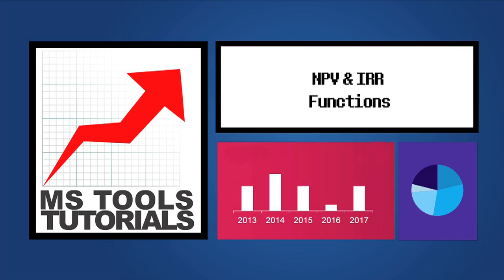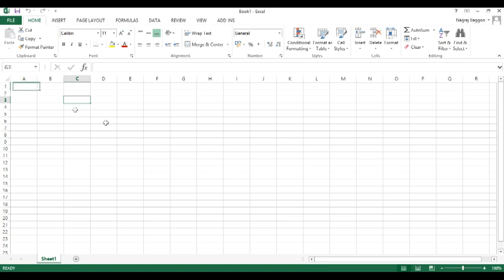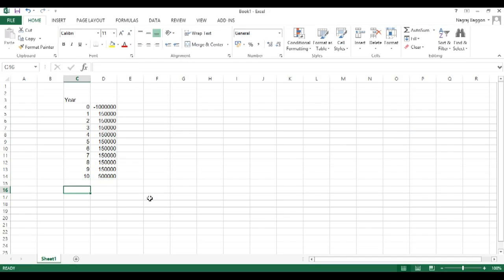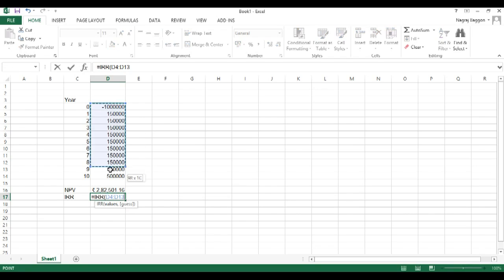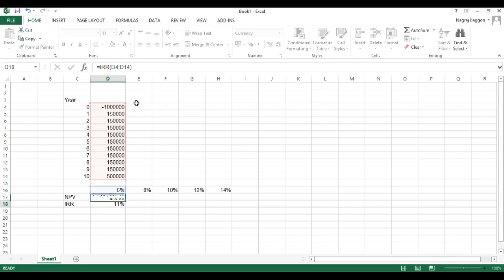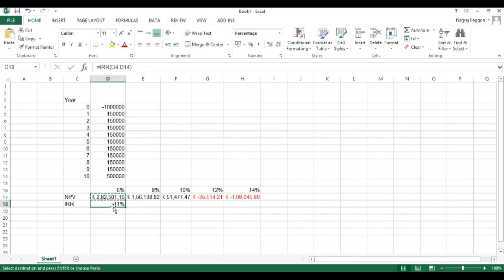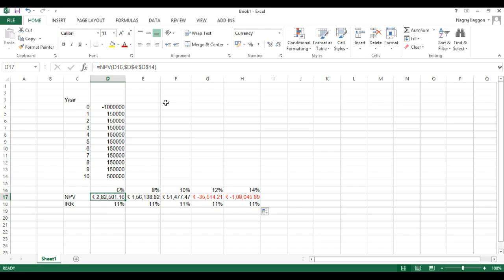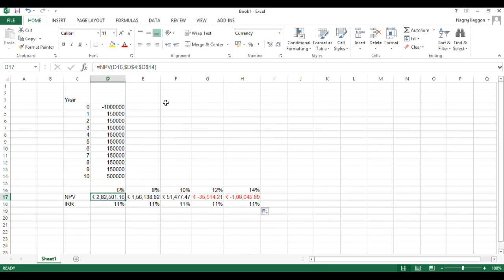Excel Tutorial For Beginners - Using NPV & IRR Functions | MS Tools Tutorials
Enter the cash flows in an Excel worksheet by creating a data table in a format similar to the data area for NPV. Step 1: Select the cell in which you want the IRR to appear. From Excel's Home menu ribbon, choose Formulas, then choose the Financial functions icon. Scroll down and select IRR.